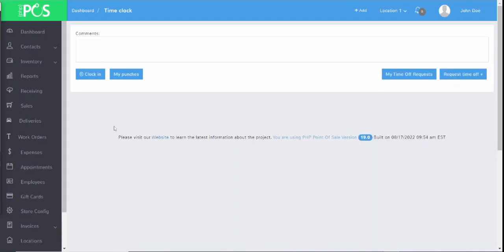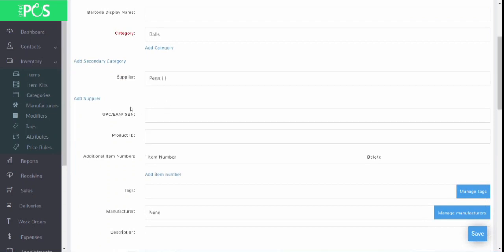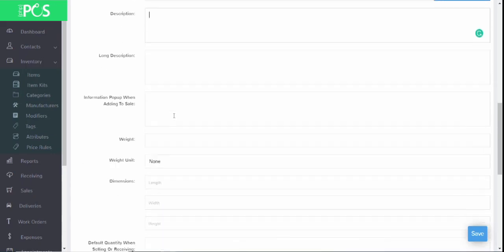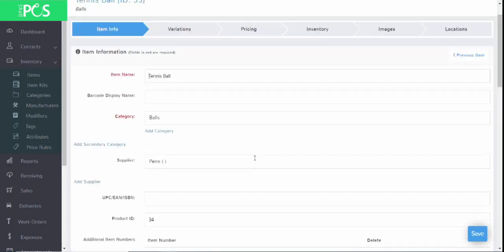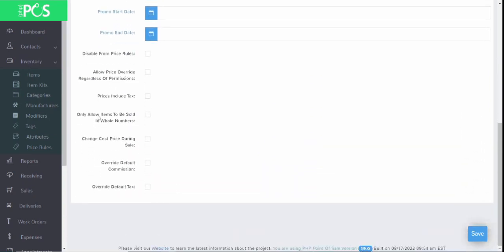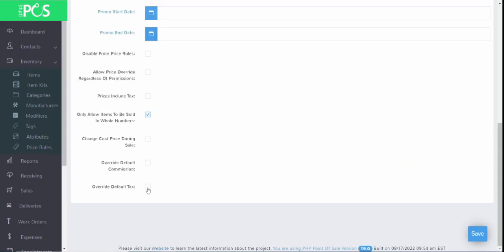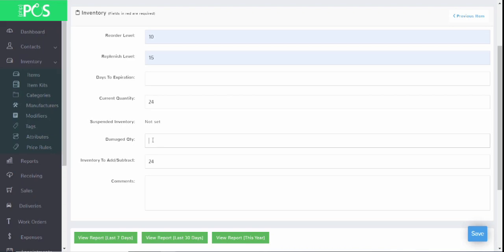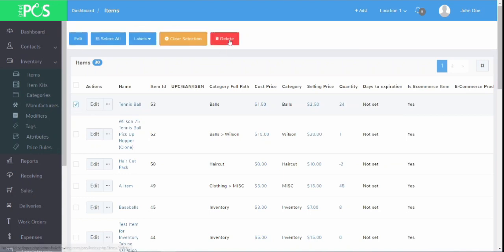PHP Point Of Sale: Setting up an Item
A quick walkthrough of setting up an item in PHP Point Of Sale.